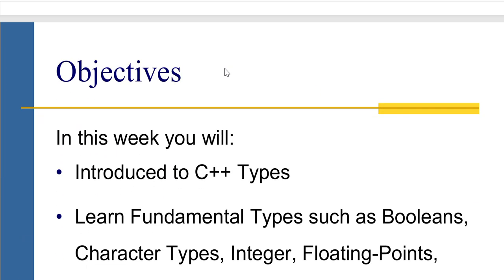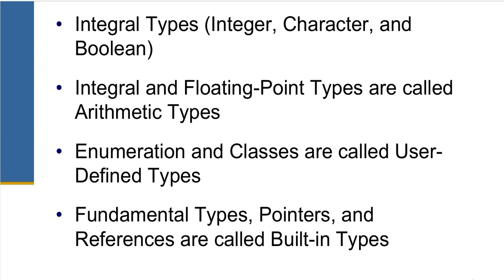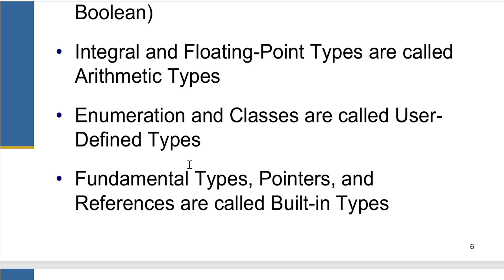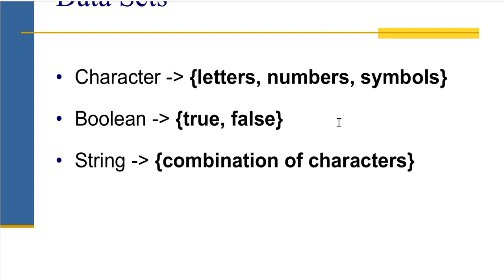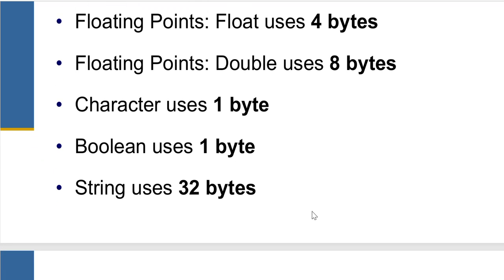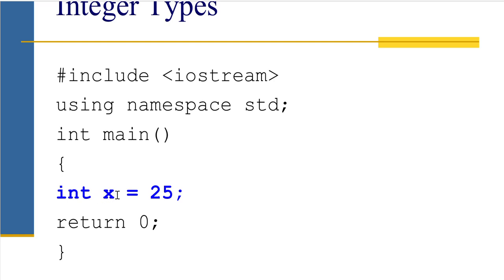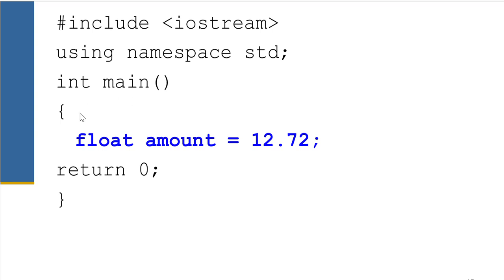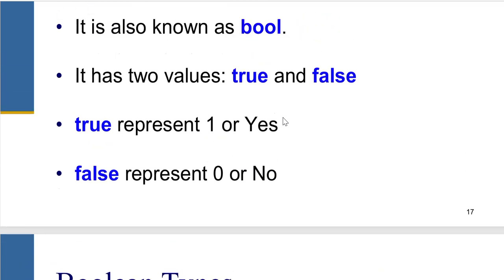Programming Week 2